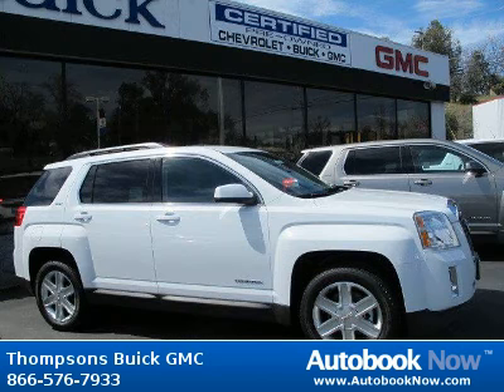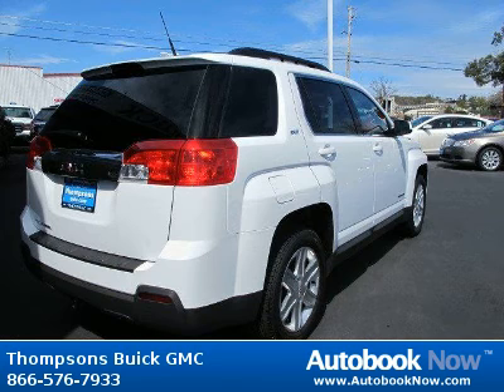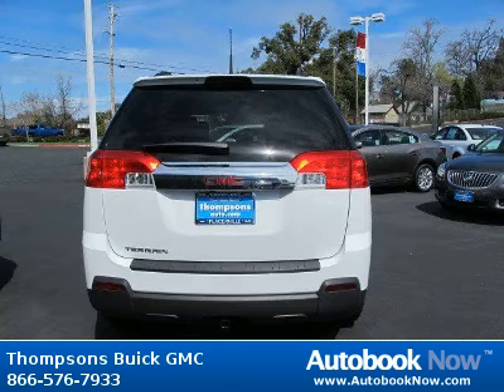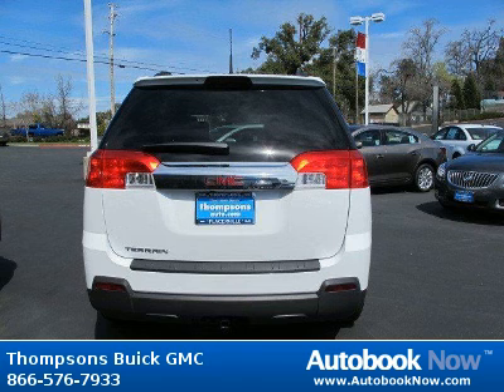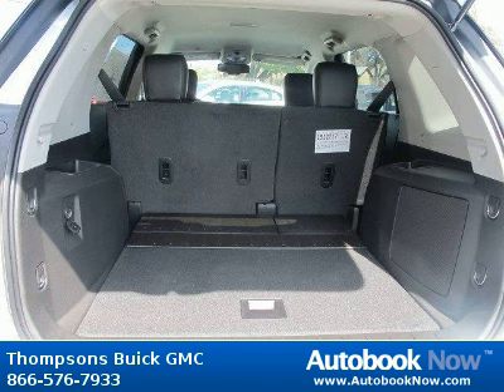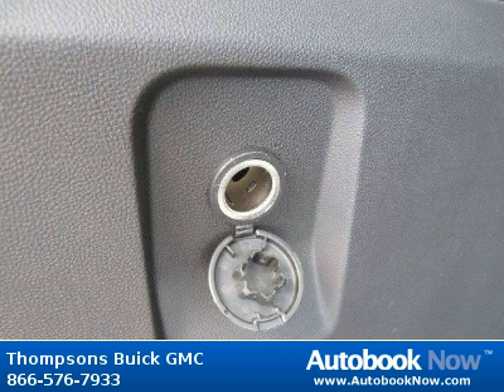2012 GMC Terrain SLT-1 in Placerville CA for Sale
2012 GMC Terrain SLT-1
Stock #: G12155
Price: $30,016
Miles: 5
Trim: SLT-1
Color: Olympic White
Interior: Jet Black
Transmission: Automatic
Drivetrain: FWD